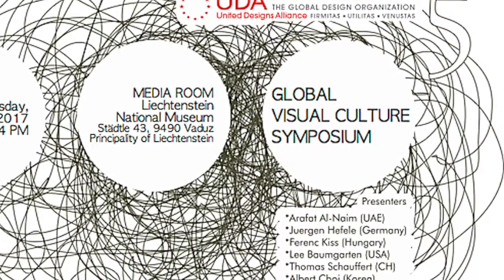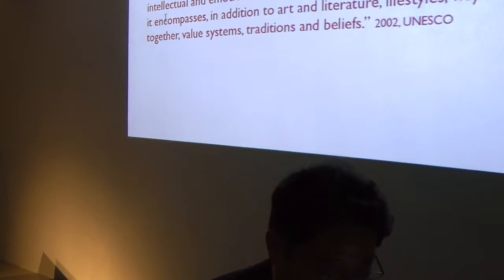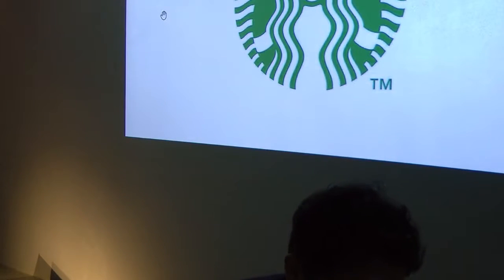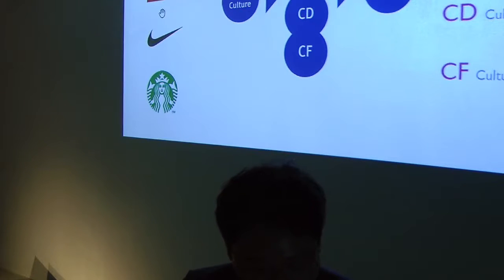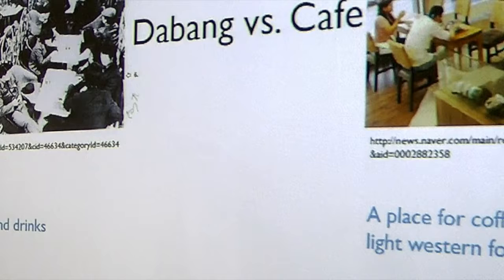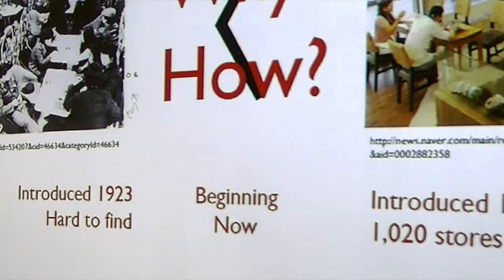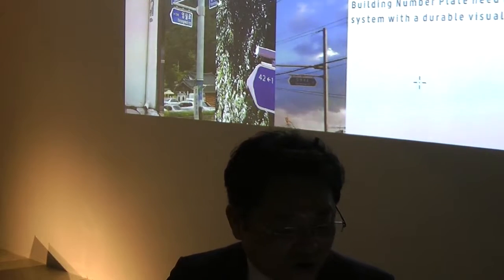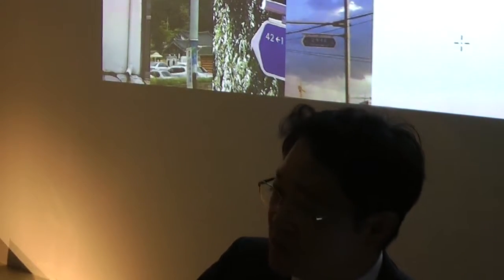5th GVCS - Global Visual Culture Symposium in Liechtenstein NationalMuseum (IV)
and Liechtenstein National Museum organized 5th Global Visual Culture Symposium on September 13th, 2017, short before the opening of 9th United Designs poster exhibition with 102 posters made by artists from 30 countries. Here a part of the speech of managing UDA director Albert Inyoung Choi from S.Korea!

Please be nice to visit also our Facebook